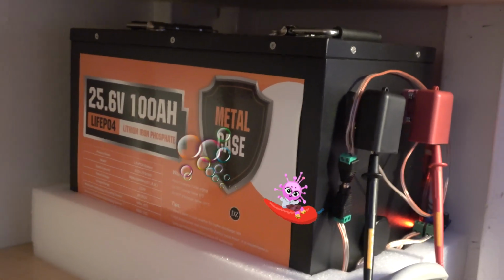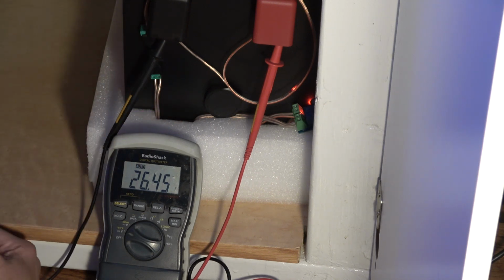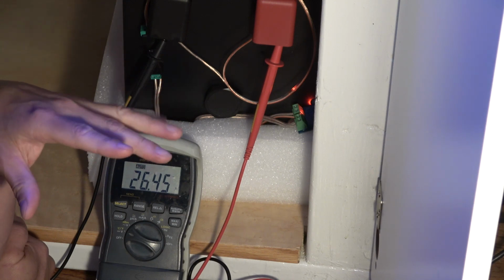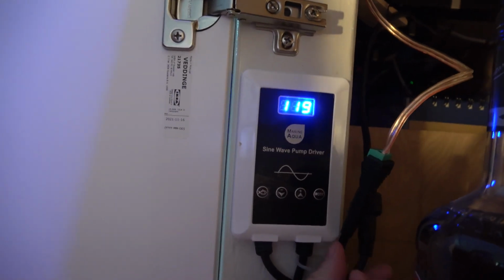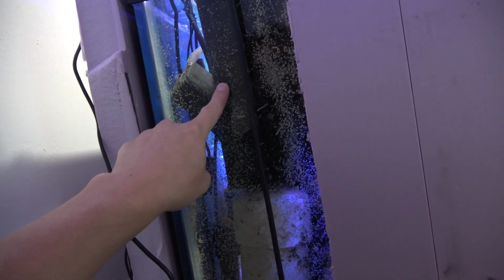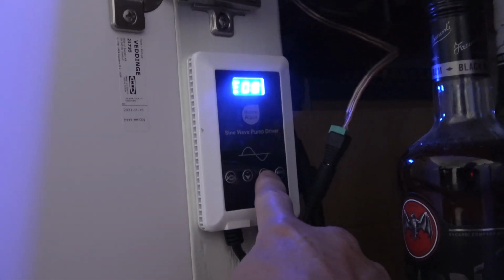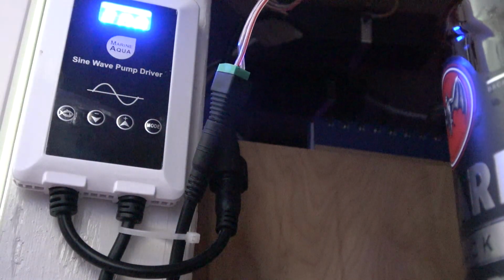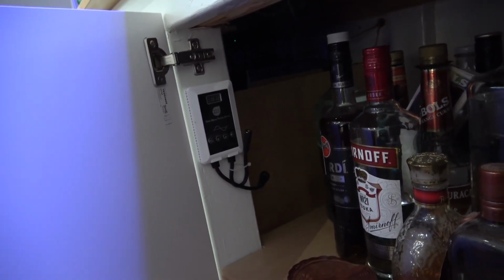Seamless Battery Backup - Spicy Reef E112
Can we get through one test already...